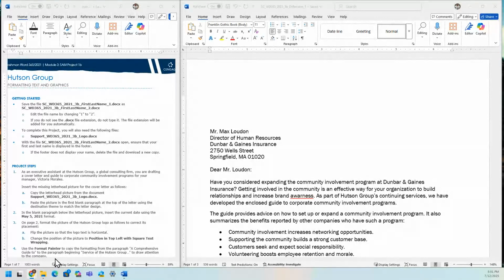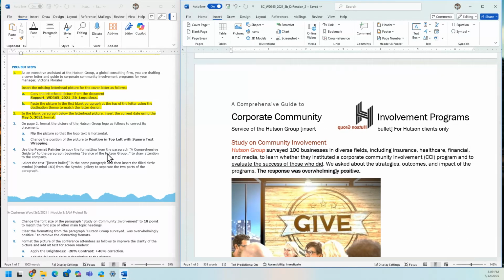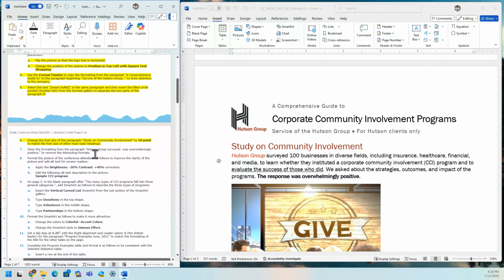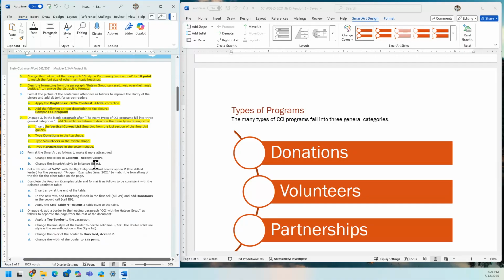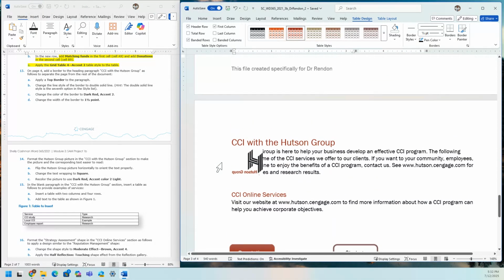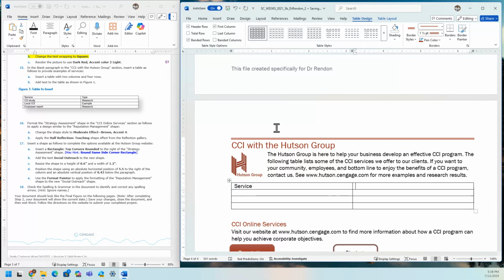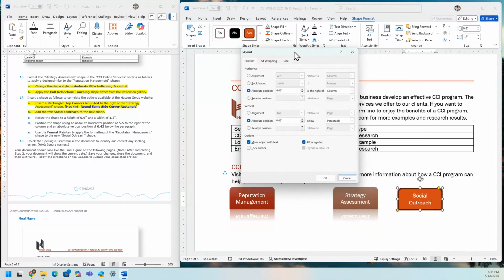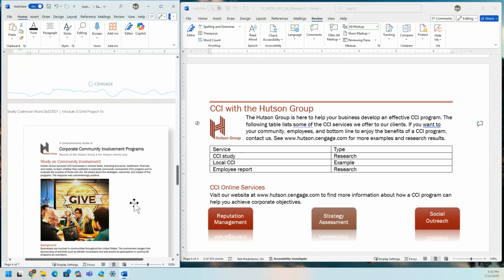WORD 365/2021 Module 3 Project 1b: Creating Business Letter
Course Title: Survey of Computer Applications (CIS150) The Shelley Cashman series Concepts and Office 365/2021 Technology for Success

In this lesson, you’ll learn to:
insert missing letterhead picture for the cover letter
insert a date format
flip the picture to the right position using rotate ribbon
use position ribbon under the picture format tab and the square text wrapping
format the picture to apply brightness, correctness to the color
insert symbols and type character code to select the correct symbol
insert table or insert additional rows from an existing table
apply and change the format of border to the paragraph
apply and change shape style
insert basic shapes and position the shape using the absolute horizontal and vertical columns

Company Name:" Hutson Group"
Rename your start file to C_WD365_2021_3b_FirstLastName_2.docs

Your start file should show your first and last name. If not, please delete it and download your start file again.